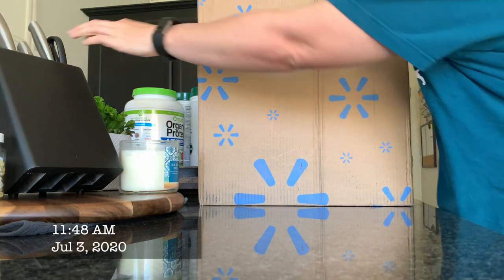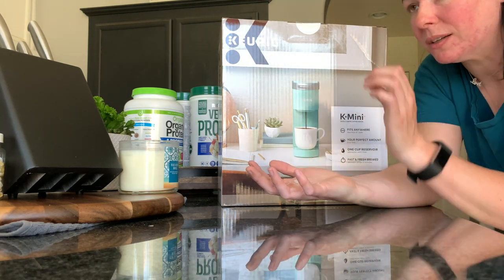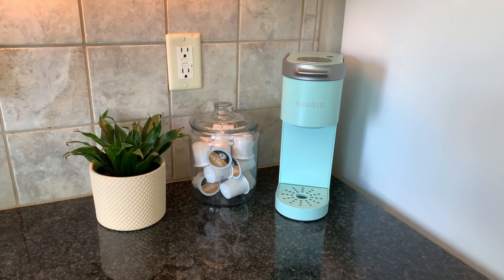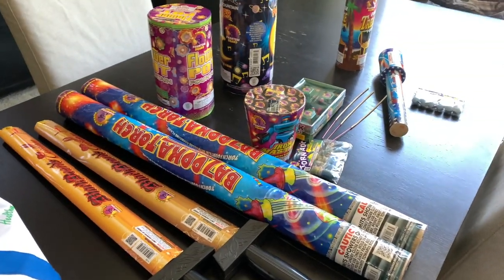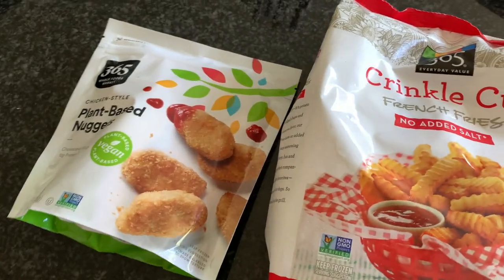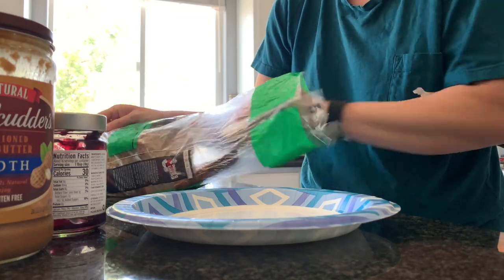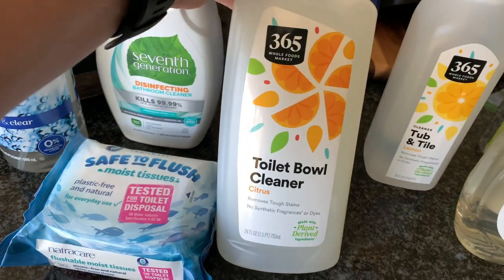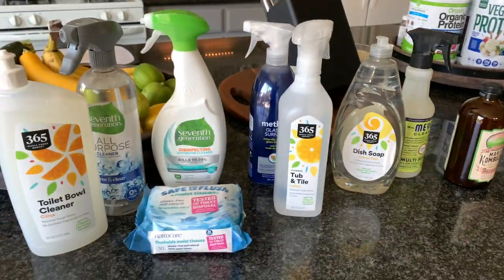Coffee Chat & Eco Friendly Cleaning Supplies Haul!! | KUWTF VLOG!